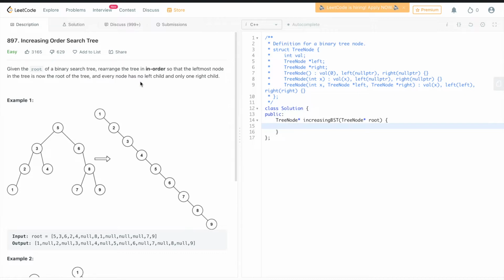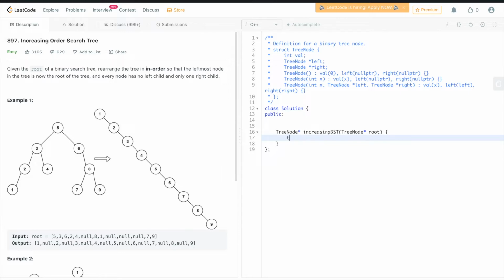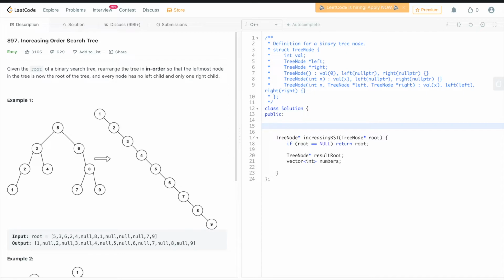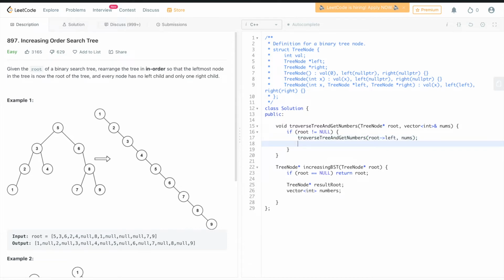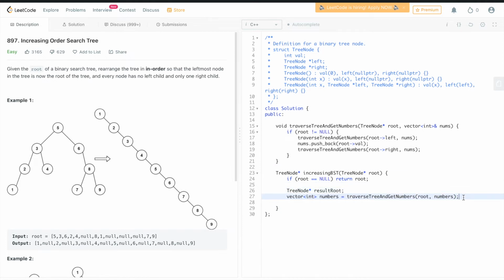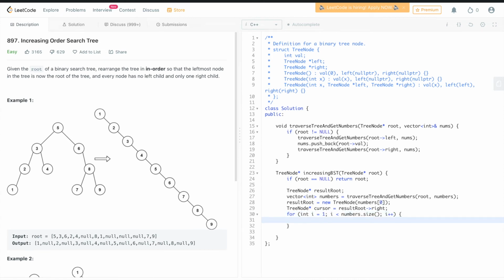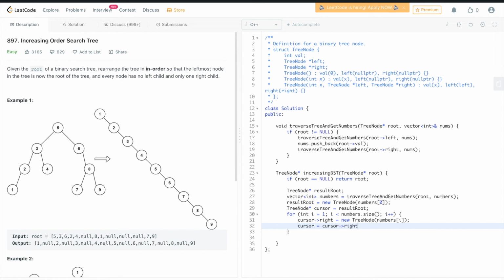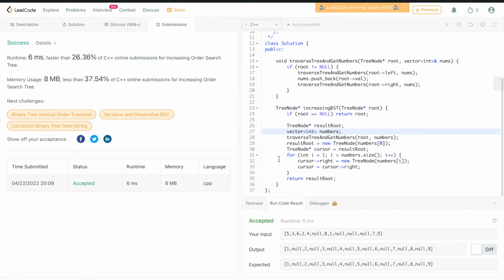Leetcode Increasing Order Search Tree Explained - C++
In this video, we do the leetcode Increasing Order Search Tree problem.
This is a very interesting problem and there are many ways to solve it, each with different levels of efficiency.